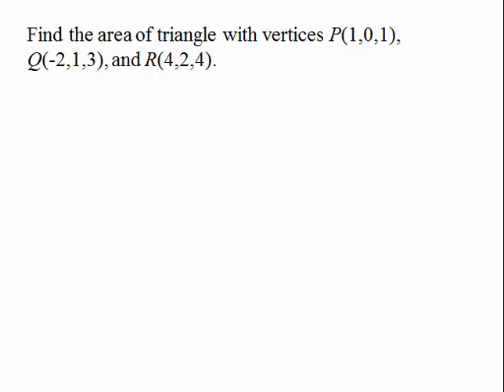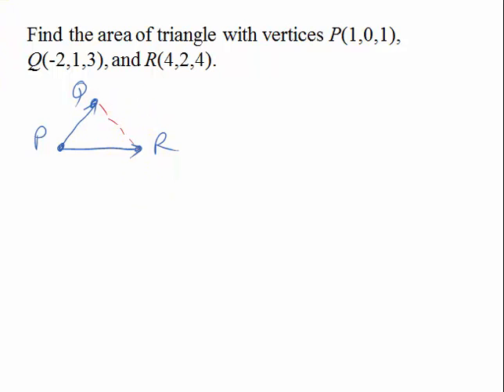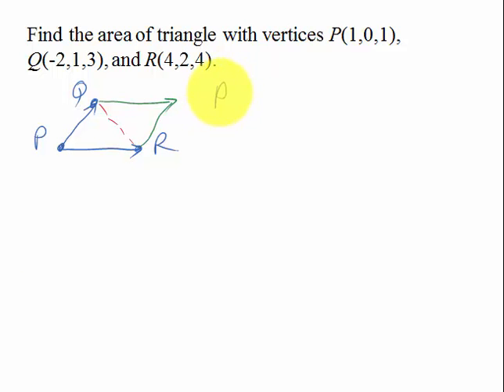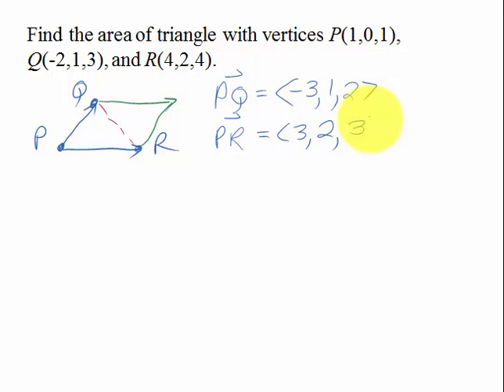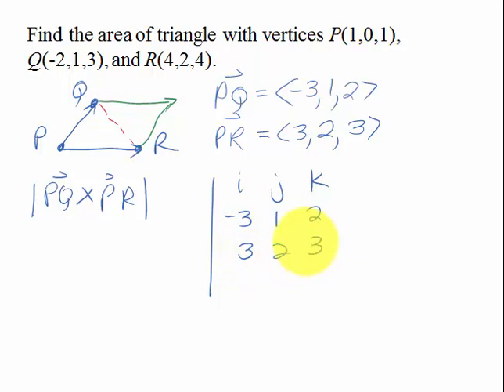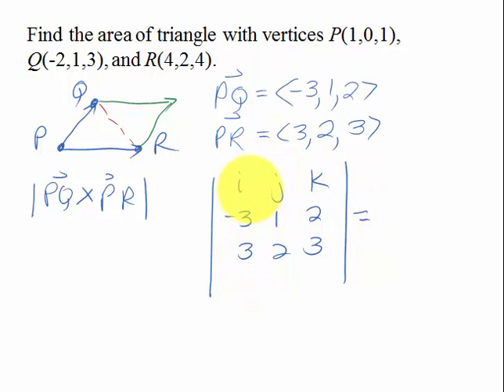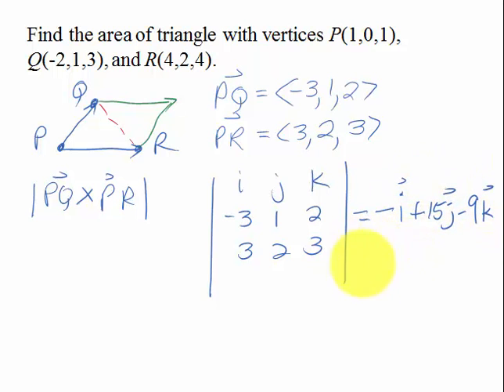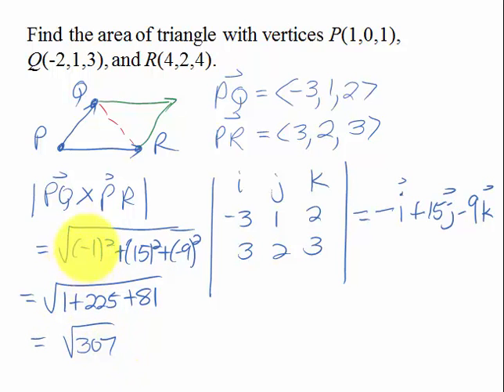55 EX1 Cross Product